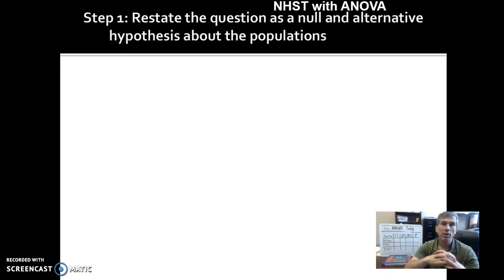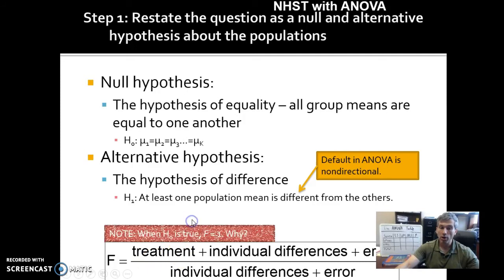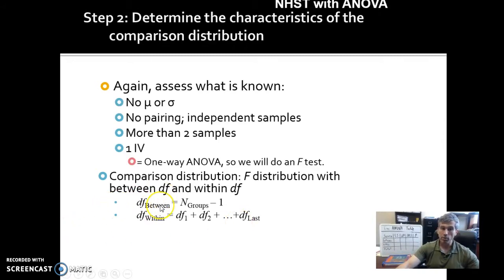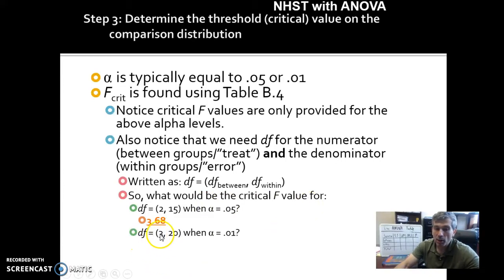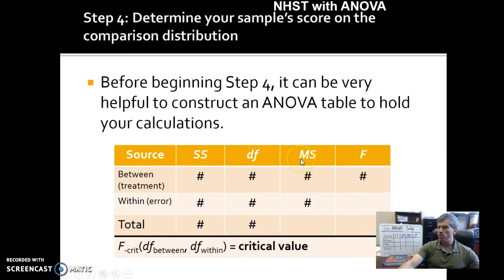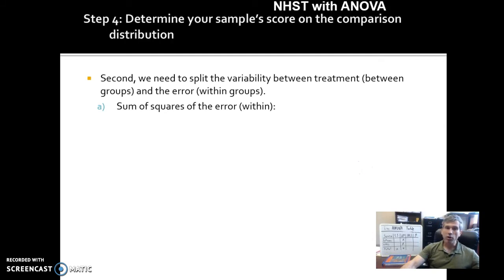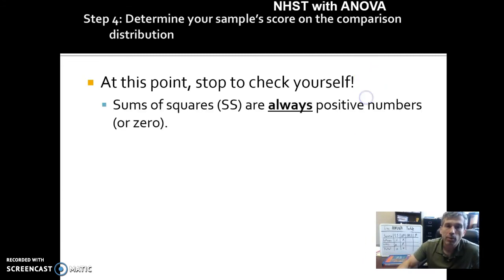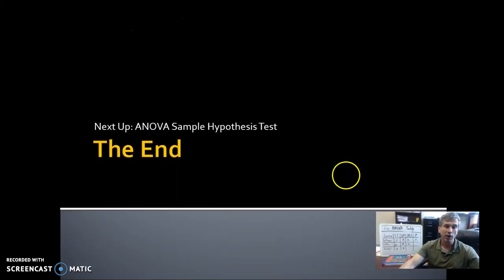Module 10 - Hypothesis Testing in ANOVA